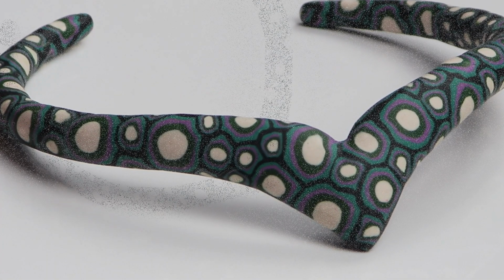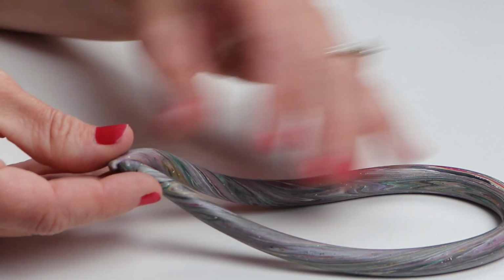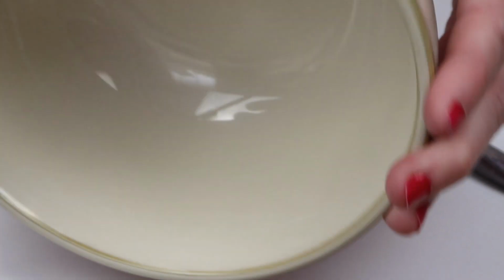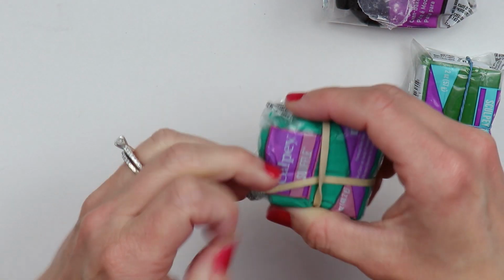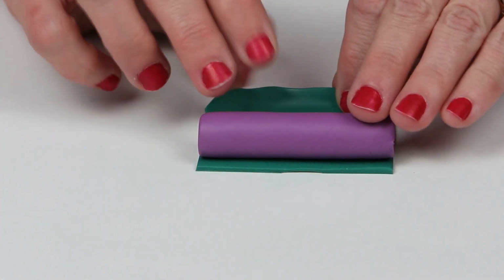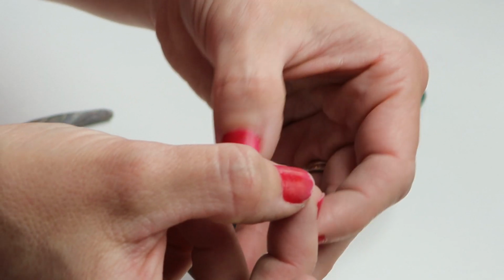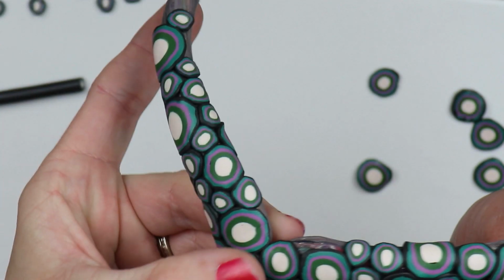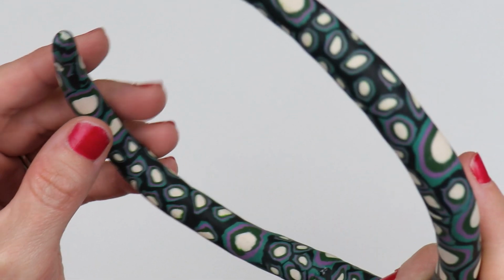How to Make Collar Necklace Using Polymer Clay💖💖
Watch this if you would like to see how to make a really simple and easy collar necklace using polymer clay. I have almost 200 videos at the making of this video. Please feel free to watch all of them in one sitting. lol.

Polymer Clay:
Leaf Green
Lilac Purple